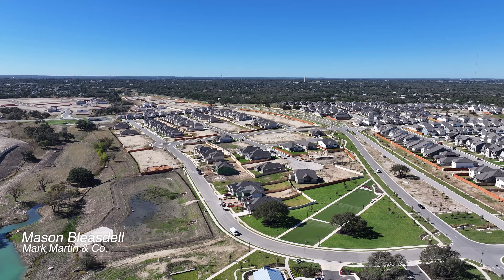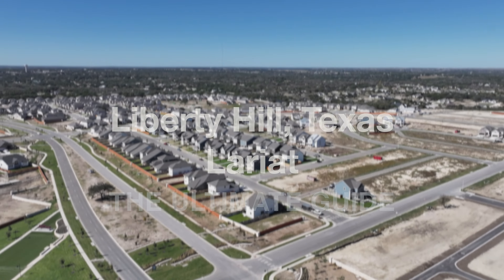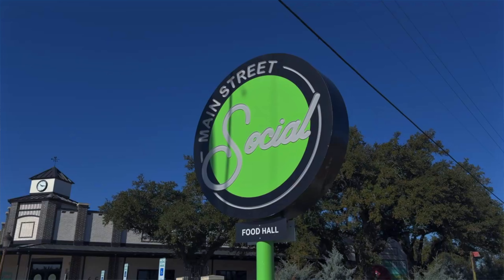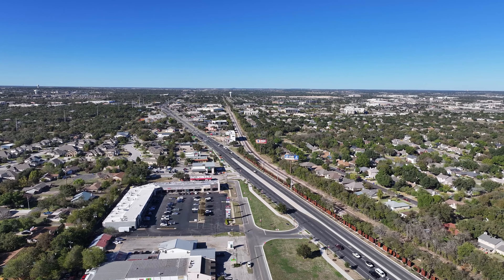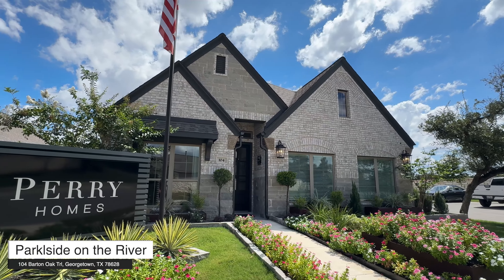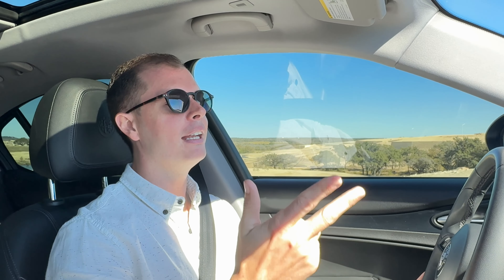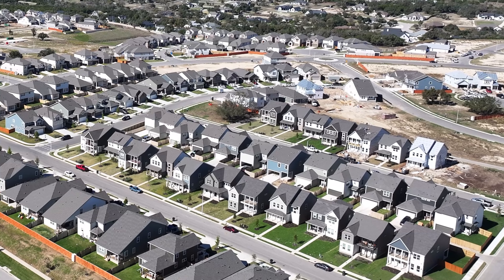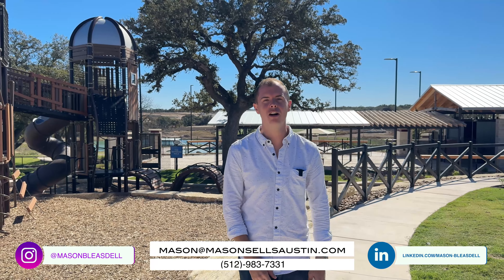Lariat Community Driving Tour | Liberty Hill New Community Tour Perry Tri Pointe Highland Landsea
Are you looking into Lariat? Maybe into Liberty Hill and comparing the different communities around? Reach out! I want to be your resource of choice, an agent to work for you to make you confident throughout the whole process to find the right house in the right community for you to call home.

Search homes for sale in Austin: masonsellsaustin.com

Hopefully my video helped you learn something. If you are looking to buy your home, or are looking to relocate to Austin, as a native Austinite, choose not only the right agent to get the job done along side you, but also someone with the knowledge to make it a fun experience. If you are looking to sell your home, choose an agent that isn't stuck in the old ways of just listing your house on MLS. The world is changing, and so is the way that people search for and purchase their home, choose an agent that knows that and will work to achieve the best outcome for you and your family. Ask me what makes me different.

MasonSellsAustin.com